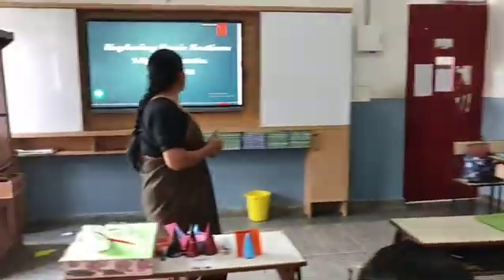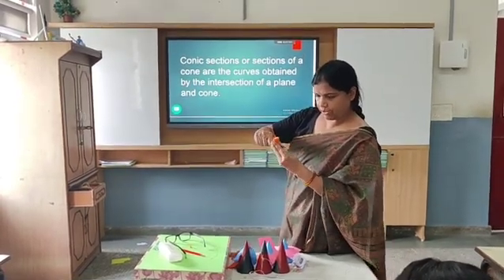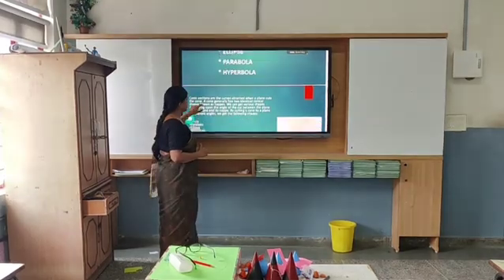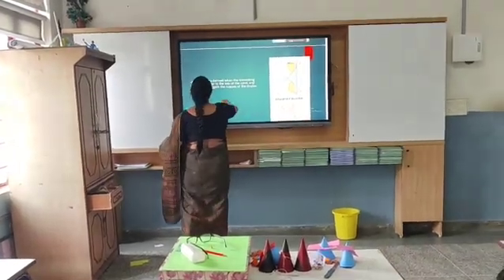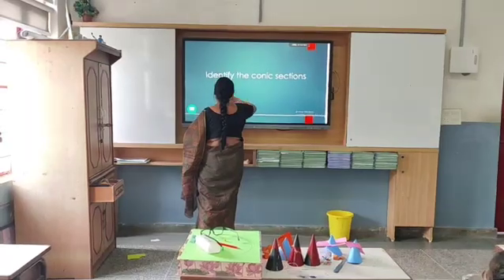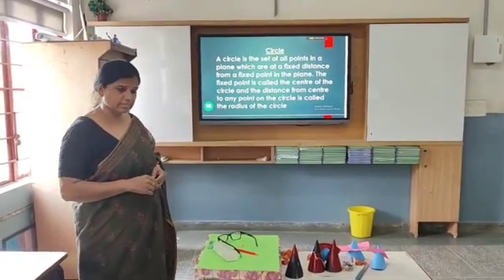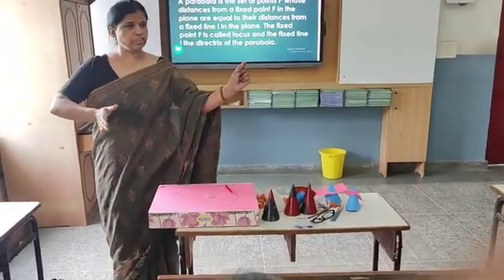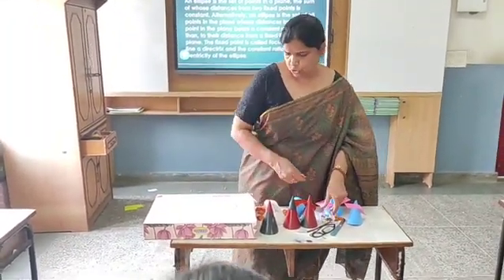conic section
CONIC SECTION THROUGH ART INTEGRATION